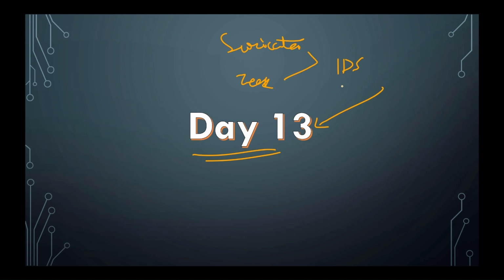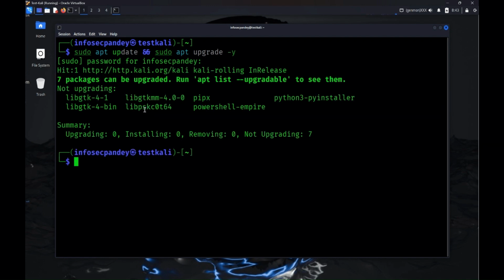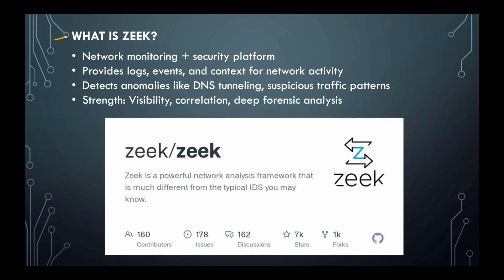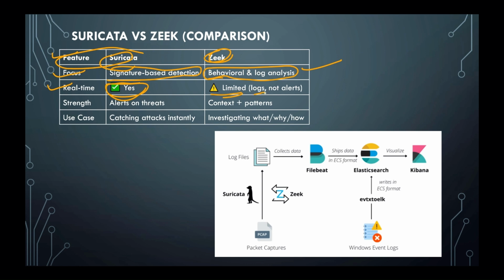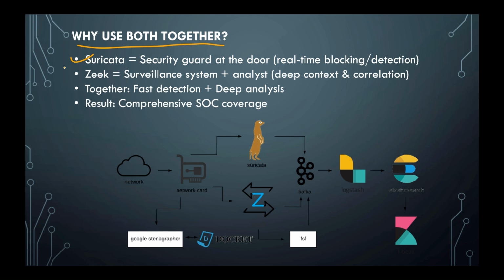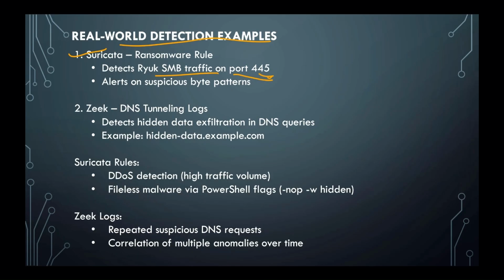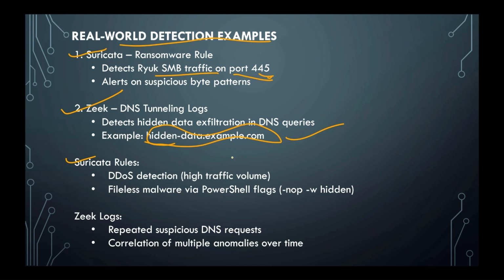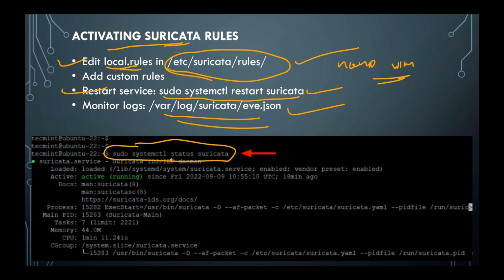Day 13 | Suricata & Zeek in SOC | SOC Super Tools 🛡️ Suricata & Zeek Walkthrough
Welcome back to Day 13 of the SOC Analyst 100 Days Challenge!

Today, we’re diving deep into two superheroes of network security — Suricata & Zeek. If Suricata is the street cop catching criminals in the act, Zeek is the detective connecting the dots.

Together, they form the dynamic duo of Intrusion Detection Systems (IDS) — giving SOC analysts both real-time detection + deep context.

👉 In this video, you’ll learn:
✅ What Suricata is & how to install + configure it
✅ What Zeek is & how it logs everything for forensic context
✅ Real-world detection examples: ransomware, DNS tunneling, DDoS, and more
✅ Why running Suricata + Zeek together makes your SOC team unstoppable

This session is hands-on, demo-driven, and practical — no fluff! By the end, you’ll know how to use both tools effectively in your SOC environment.

💡 Whether you’re a beginner SOC analyst or aiming to sharpen your blue team skills, this video will level up your knowledge.

⏱️ Chapters (Timestamps)
00:00 – Intro & Agenda
01:18 – What is Suricata? and Installing & Running Suricata
04:06 – What is Zeek?
05:20 – Suricata vs Zeek Comparison
06:48 – Why Use Them Together?
08:33 – Real-World Detection Examples
11:22 – Suricata Rule Collection and Activation
13:04 – Outro & Question of the Day